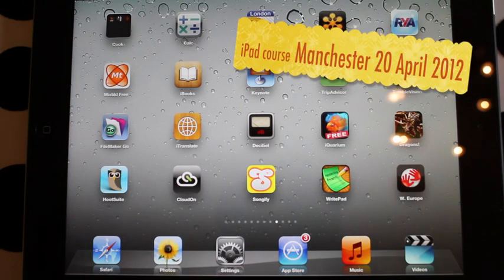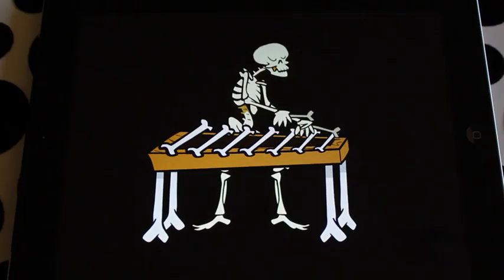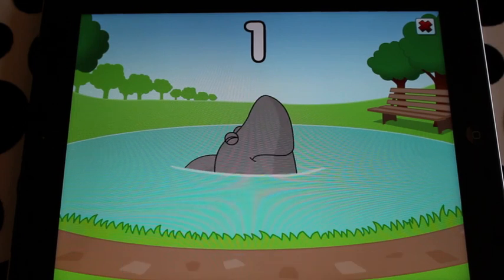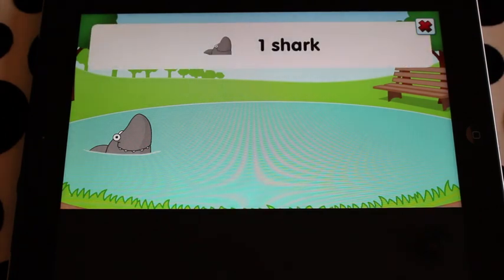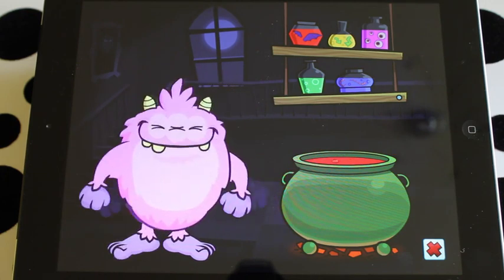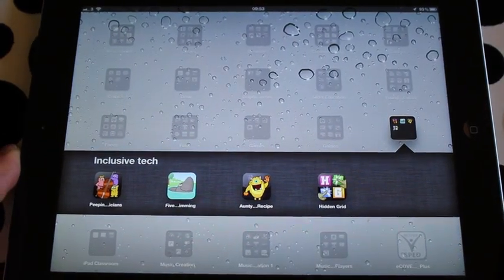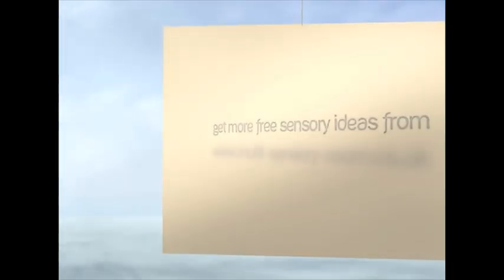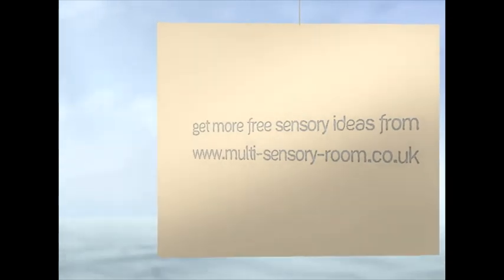Inclusive Technology and Splingo apps.m4v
Three great apps from 'Inclusive Technology' and 'Splingo' Four great apps for the special education or pre 5's classroom.